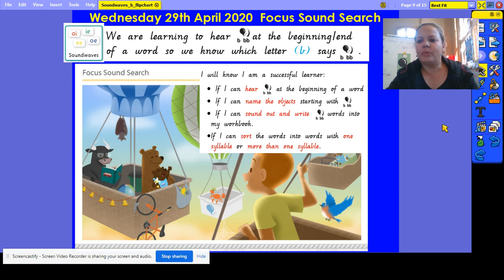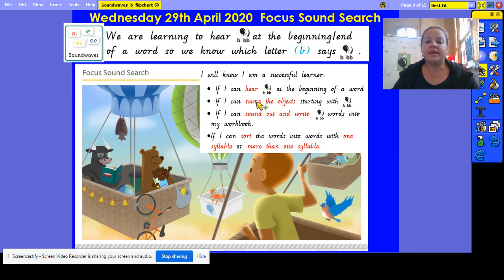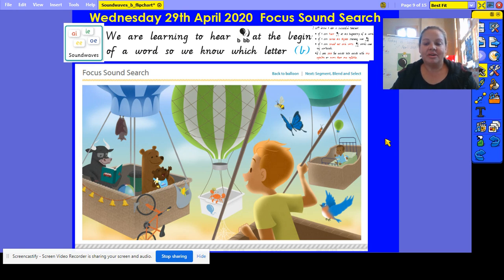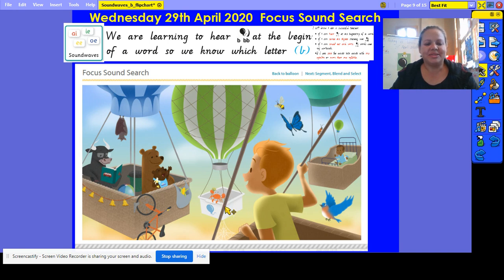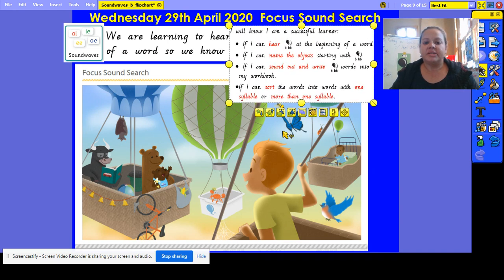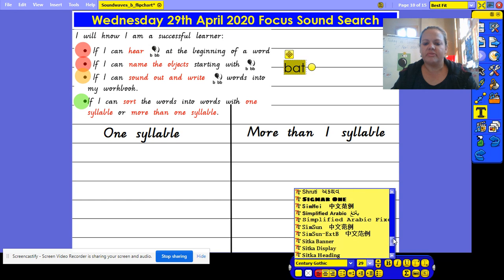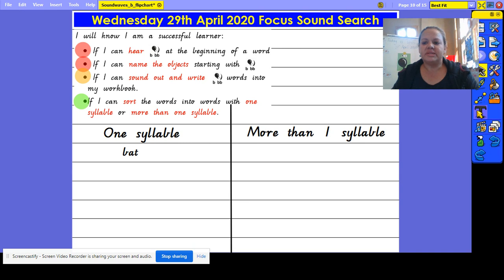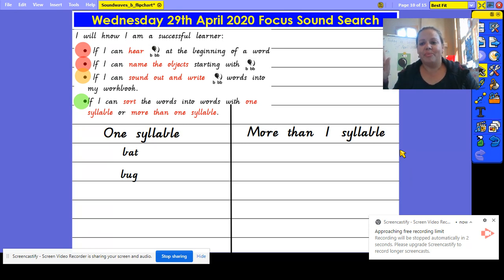Wednesday 29th April Soundwaves b Focus Sound Search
To support sound recognition for /b/. Suitable for Foundation and Grade 1